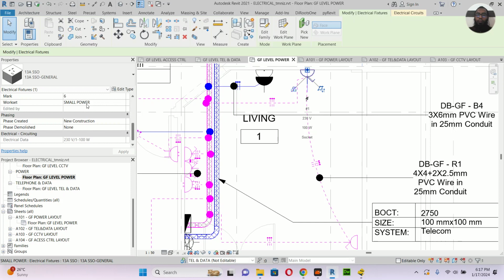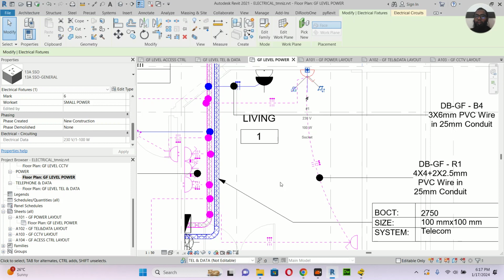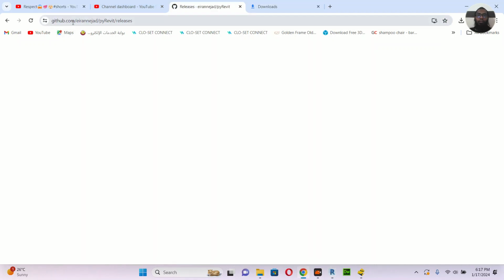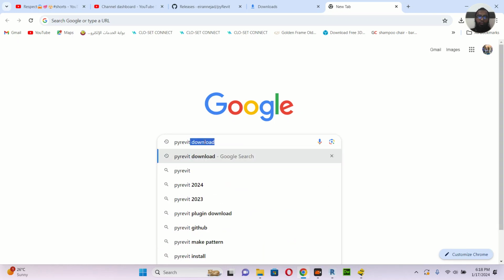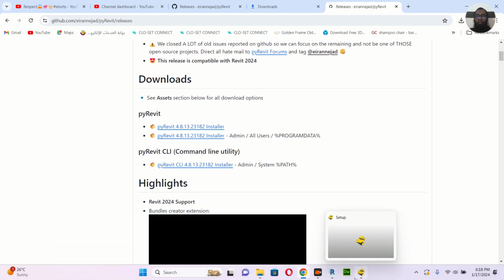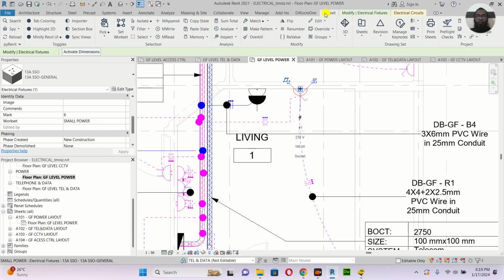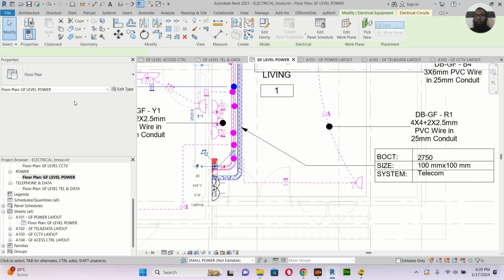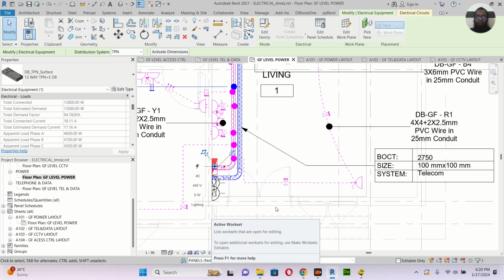How to set Workset Very Fast - Revit Tips & Tricks